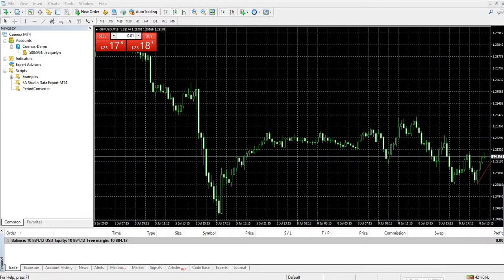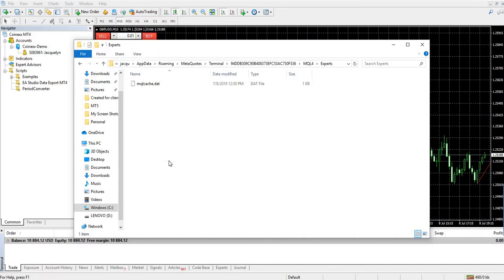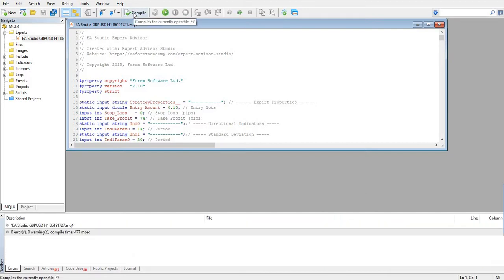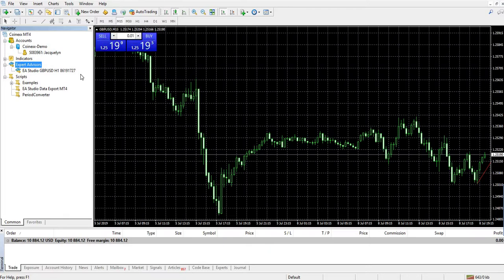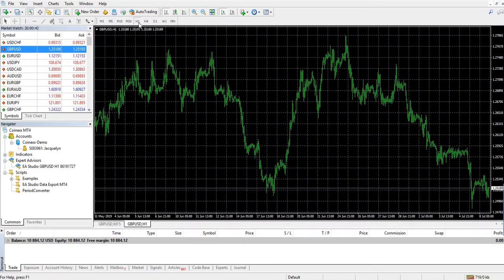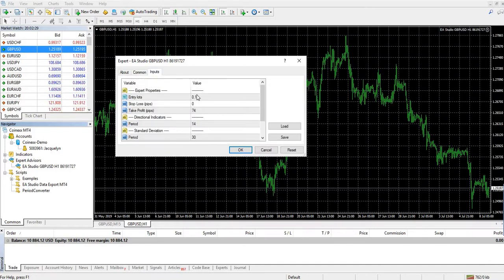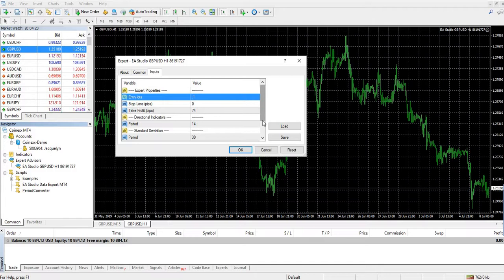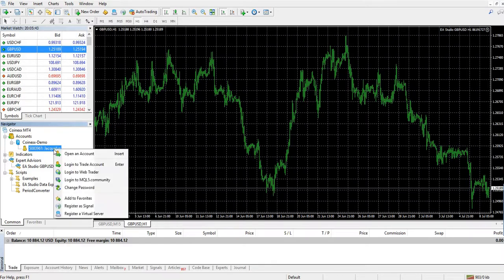How to install EA on MT4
This is a quick video that shows you how to install an EA on Metatrader 4 yourself.